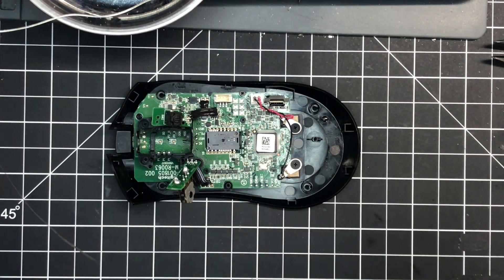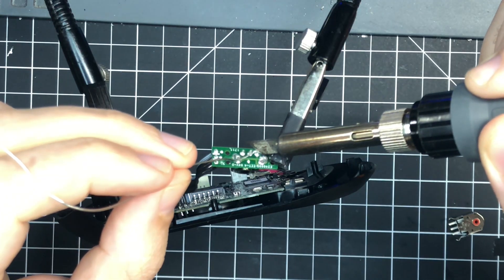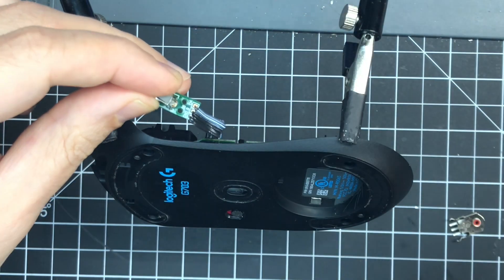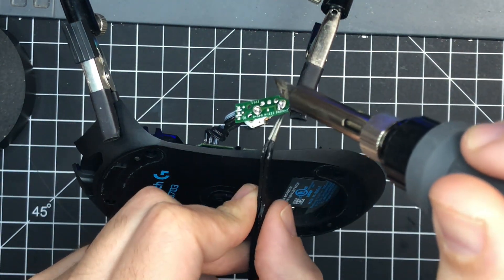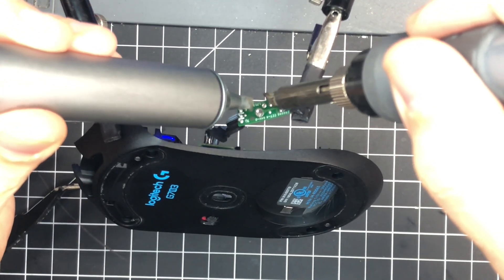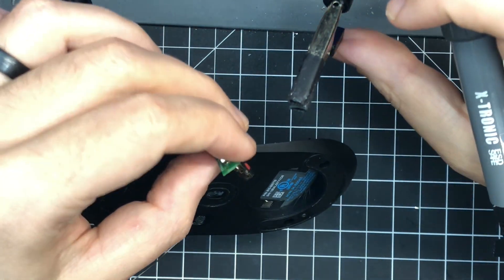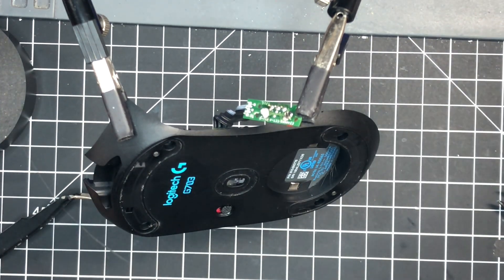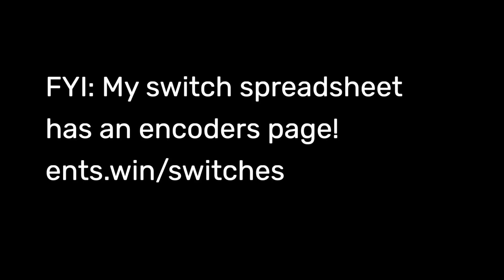How to swap and fix your mouse's Scroll Encoder! Fix broken scrolling in your gaming mouse!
You can get Encoders from MouseClub.co - Code ENTS saves 10% on your order!
All my stuff: ents.win/links